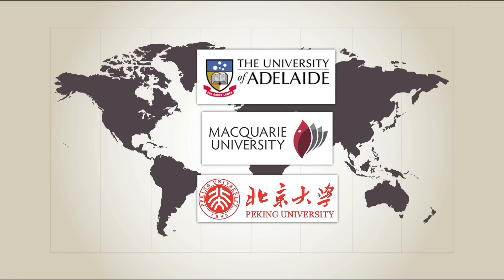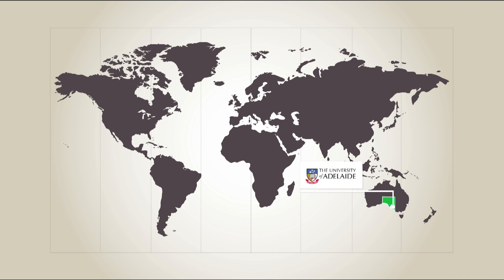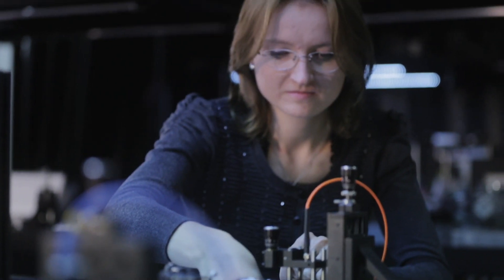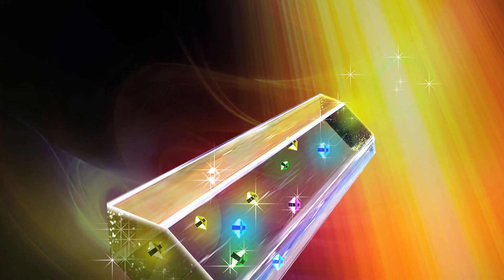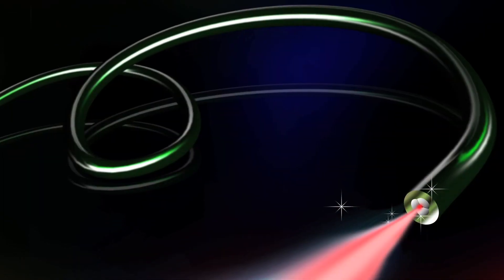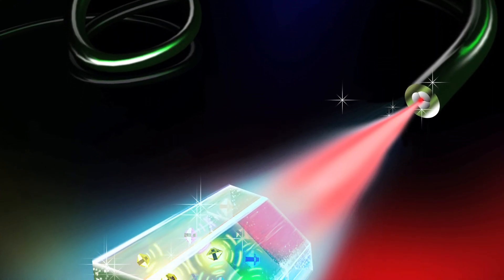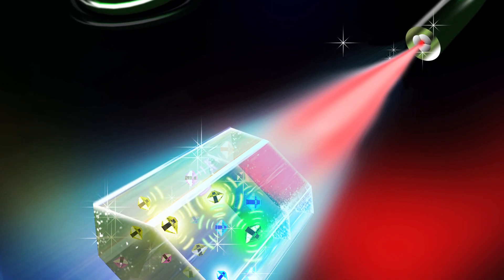Single nanocrystal sensitivity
Researchers have made a breakthrough discovery in identifying the world's most sensitive nanoparticle and measuring it from a distance using light. These super-bright, photostable and background-free nanocrystals enable a new approach to highly advanced sensing technologies using optical fibres.

This discovery, by a team of researchers from Macquarie University, the University of Adelaide, and Peking University, opens the way for rapid localisation and measurement of cells within a living environment at the nanoscale, such as the changes to a single living cell in the human body in response to chemical signals.

Published in Nature Nanotechnology today, the research outlines a new approach to advanced sensing that has been facilitated by bringing together a specific form of nanocrystal, or "SuperDotTM" with a special kind of optical fibre that enables light to interact with tiny (nanoscale) volumes of liquid.